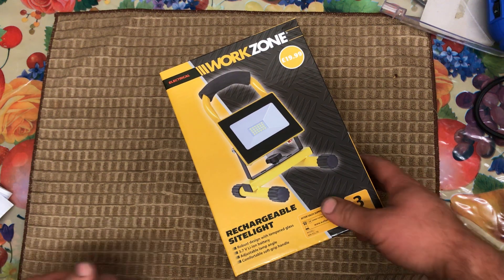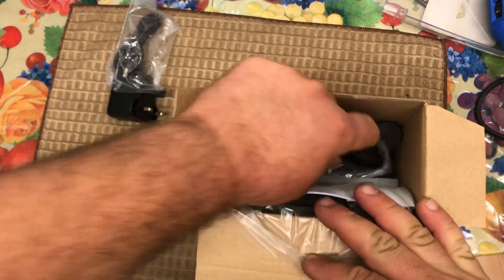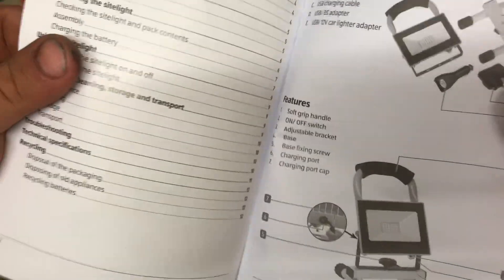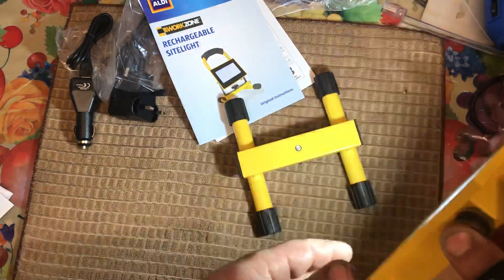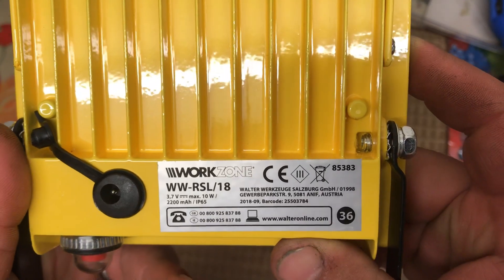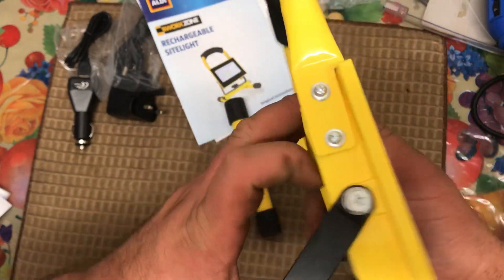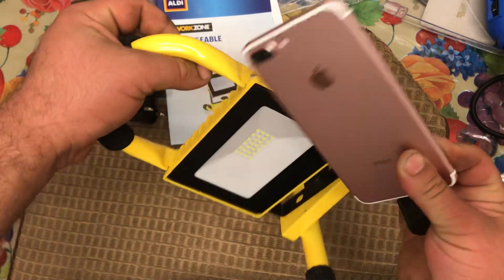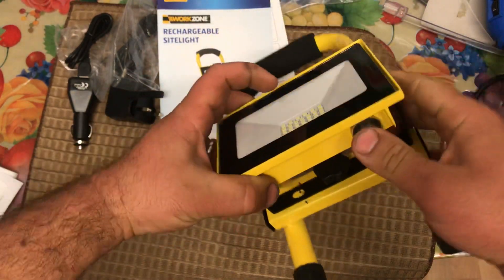ALDI workzone rechargeable sidelight led